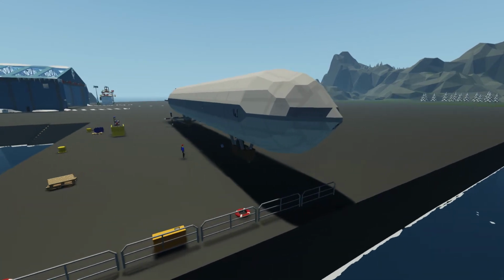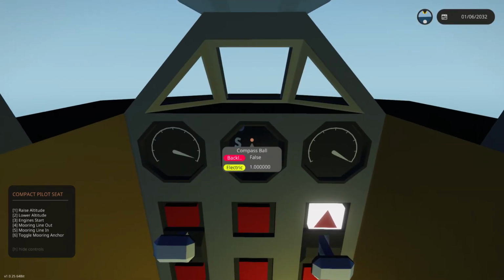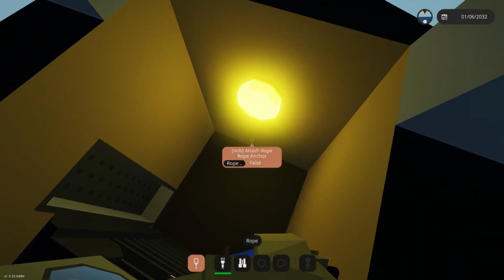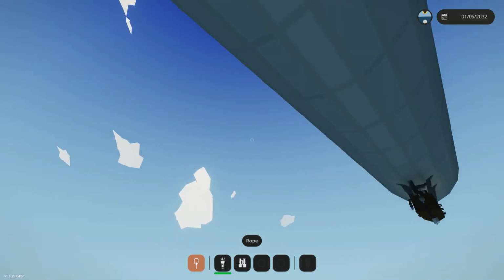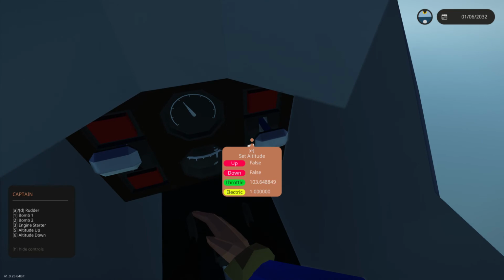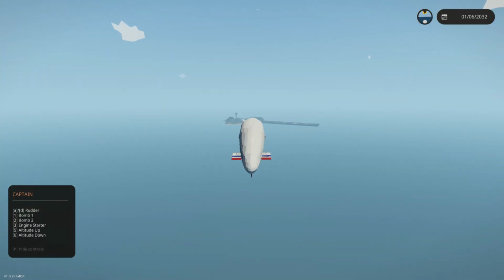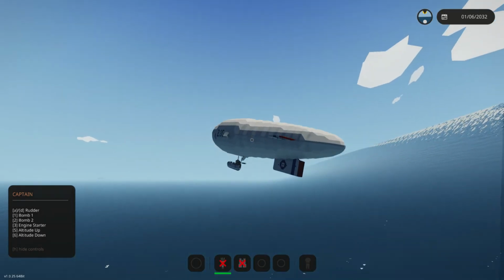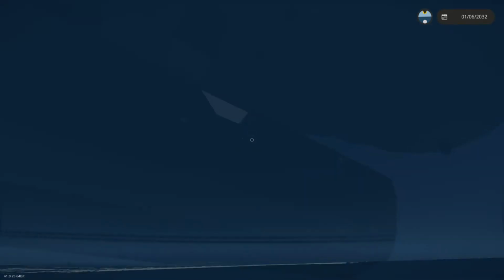Zeppelins/Stormworks #58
Today we go back into airships checking out not one, but TWO zeppelins that look a whole lot o' fun, BUT do they sink? Hmmm?